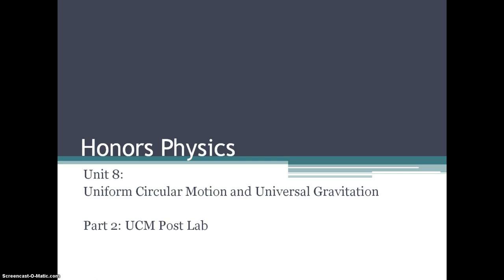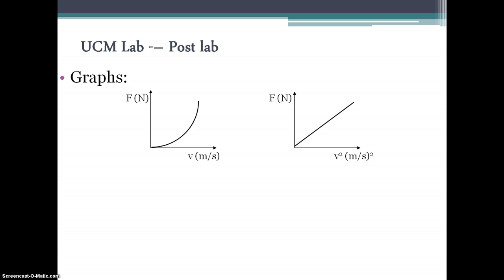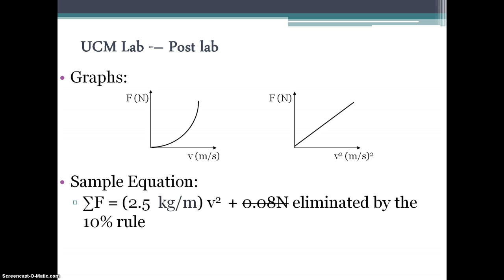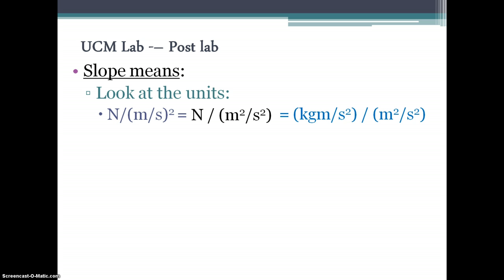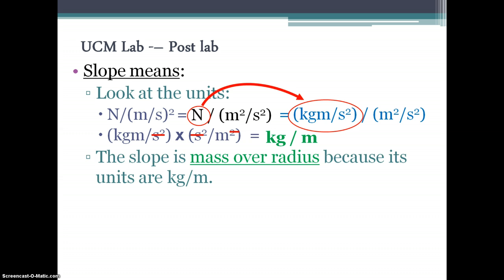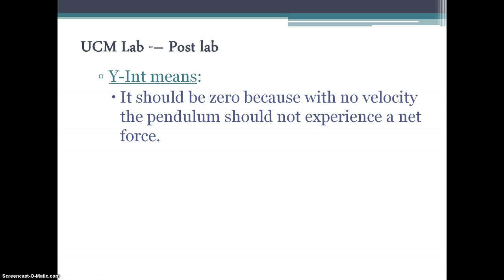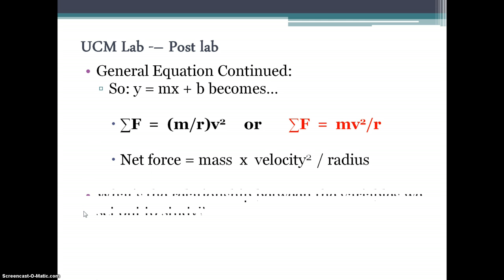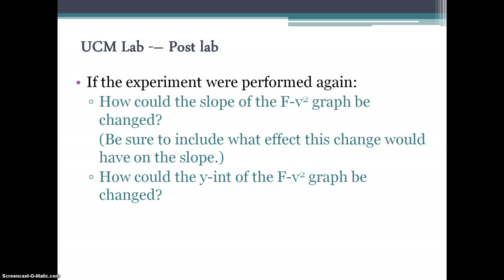U8 Part 2: UCM Post Lab Discussion